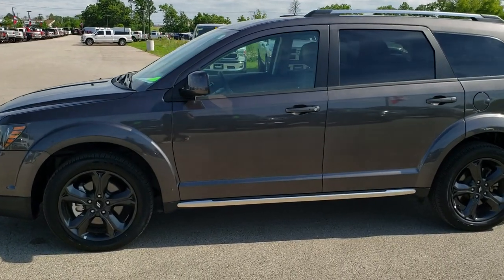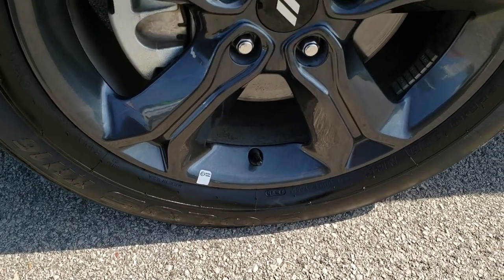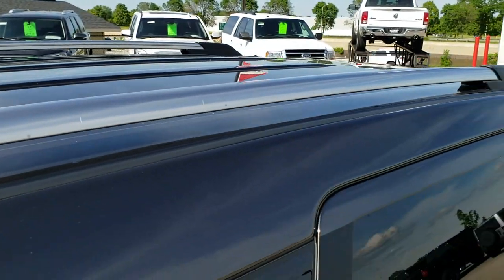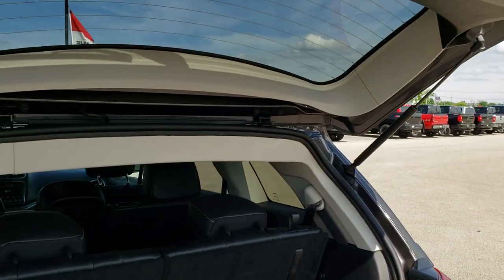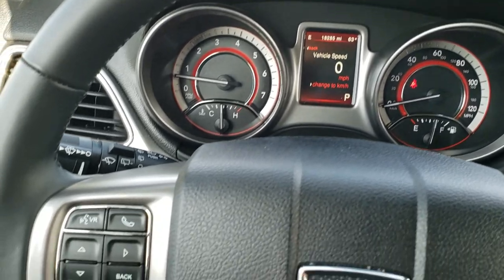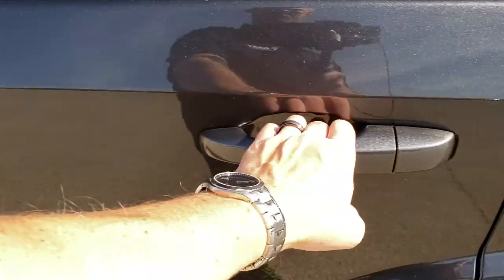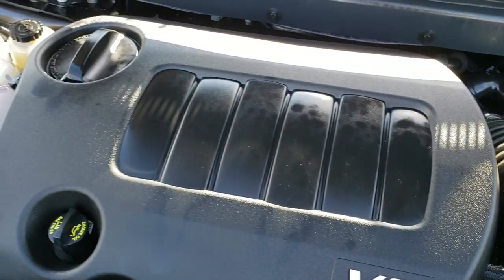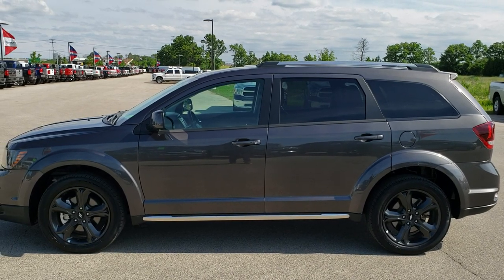2018 DODGE JOURNEY CROSSROAD AWD WALK AROUND REVIEW FOND DU LAC 54935 SOLD! 10152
This 2018 Dodge Journey Crossroad awd v6 in Granite Crystal is the vehicle we did walk around review of today.
Thank you for checking out this video of this 2018 Dodge Journey Crossroad awd v6 in Granite Crystal

STOCK: 10152
PRICE: $21,999
MILES: 18,261
MAKE: DODGE
MODEL: JOURNEY
VIN: 3C4PDDGG1JT449978
LOCATION: FOND DU LAC OSHKOSH WISCONSIN, 54937 TRUCKS ON 41

1 OWNER! CLEAN TITLE HISTORY! 3.6 Liter DOHC Pentastar Engine, 283 Horsepower, Crossroad Package Cross Road, Automatic Transmission Center Console Shifter, 6 Speed Automatic Transmission with Optional Manual Tap Shift, All Wheel Drive Four Wheel Drive AWD, Reverse Backup Camera Rearview Camera, Dual Rear Exhaust, Power Driver's Seat, Non Smoker, Black Ebony Cloth and Leather Seats, Bucket Seats, 2nd Row Bench Seating, 3rd Row Seats Two Seater Flexible Seating Group, Seven Passenger 7, Fold Flat Third Row Seats, Heated Power Mirrors, Kumho Solus KH16 225/55 R19 Tires, Painted Alloy Rims Premium Wheels, Four Wheel Disc Brakes, Fog Lights, Roof Rack Luggage Rack, Chrome Tipped Exhaust, AM / FM Radio Tuner, Sirius/XM Satellite Radio Capabilities Sirius / XM, CD Player, Uconnect (R) 8.4 AM/FM System 8.4 Inch Touchscreen with AM/FM, U Connect Hands Free Bluetooth Hands-Free Phone System Blue Tooth, Auxiliary MP3 Jack Portable Audio Connection, SD Card Slot, USB Jack Portable Audio Connection, Enter-N-Go System Keyless Entry System, Keyless Entry, Manual Raise Rear Gate, Rear Window Defroster, Adjustable Height Seatbelts, Driver and Passenger Front Air Bags, L.A.T.C.H. Child Safety System, Side Curtain Air Bags SRS Safety Restraint System, 2nd Row Power Windows, Multi-Function Steering Wheel Controls, Compass, Outside Temperature Display and Mileage Display, Dual Multi-Zone Climate Control , Fold Down Rear Seats, Rear Air Controls, Factory Floormats, Air Conditioning AC, Cruise Control, Power Locks, Power Windows, Automatic Headlights Autolamp, Tilt/Telescope Steering Wheel, 3 Year / 36,000 Mile Remaining Factory Bumper to Bumper Warranty, Whichever comes first, 5 Year / 60,000 Mile Remaining Powertrain Factory Warranty, Whichever comes first, Granite Crystal Metallic Clearcoat, ONE OWNER! CLEAN AUTOCHECK! Very very clean inside and out! This is one of the sharpest 2018 Dodge Journey suvs we have ever had on our lot! Make your move before this super clean ride is gone! u

STOCK: 10152
PRICE: $21,999
MILES: 18,261
MAKE: DODGE
MODEL: JOURNEY
VIN: 3C4PDDGG1JT449978